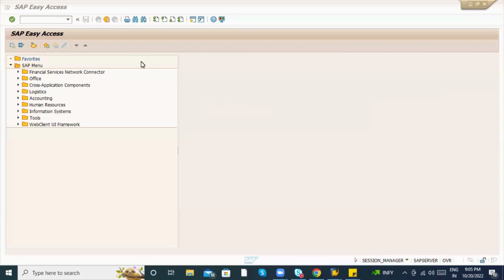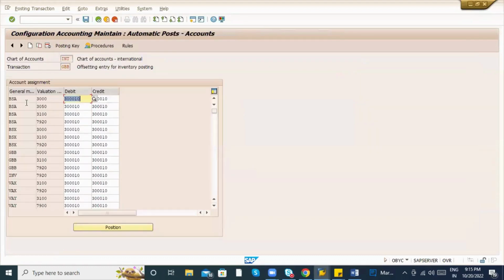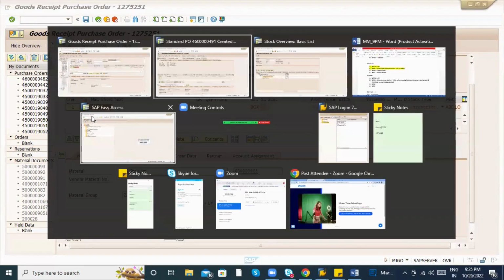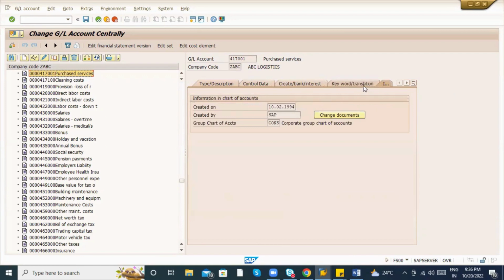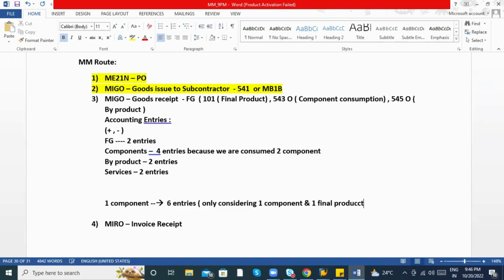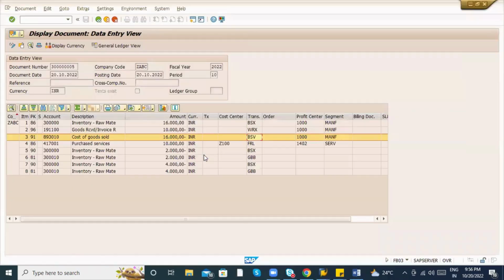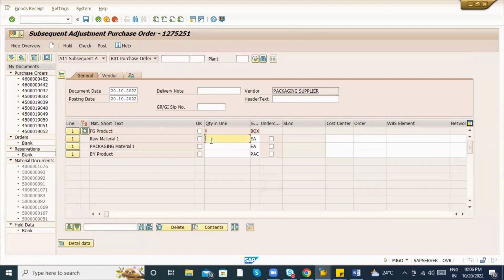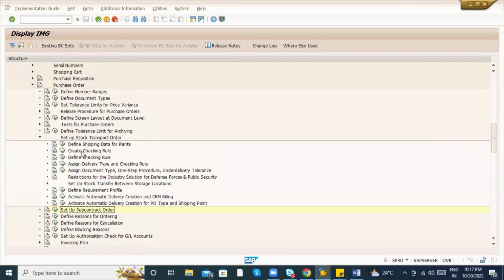SAP MM Regular classes : Special stock procurement - Subcontracting process PART 2